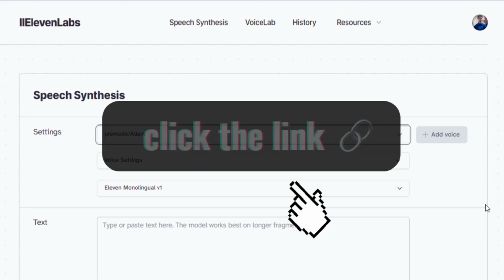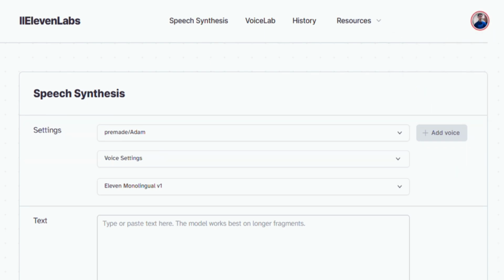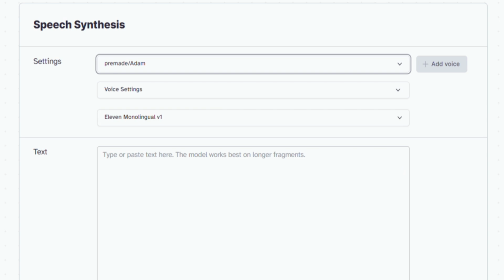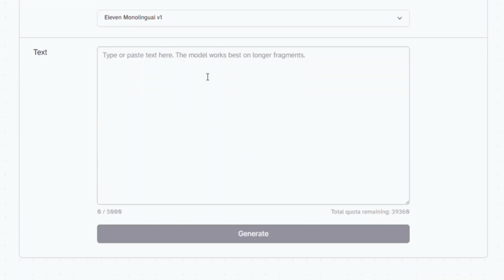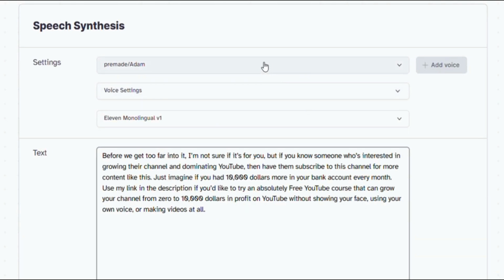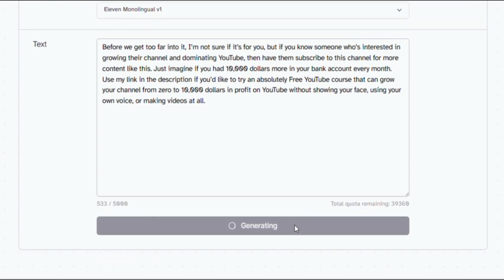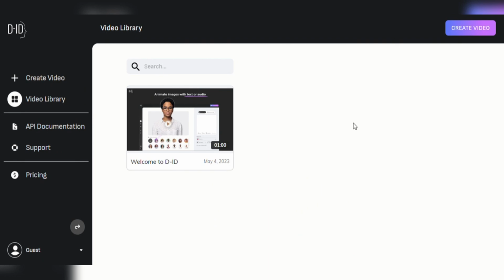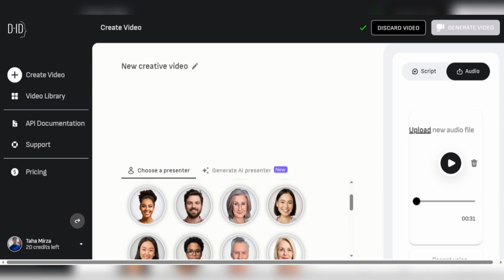Create an Animated Talking AI Avatar for FREE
Have you ever wanted to create your own animated talking AI avatar? In this video, we'll show you how to do it for free! We'll walk you through the step-by-step process of creating an AI avatar, from choosing a platform like ElevenLabs or D-ID to customizing your avatar's appearance and voice. You'll learn how to make your avatar talk and move, and how to integrate it into your videos and other content. Whether you're a content creator or just looking for a fun new way to express yourself online, this video is a must-watch. Tune in now to learn how to create your own AI talking avatar for free!

Try Listnr, a revolutionary cost effect text to speech software for free!

Try our suite of Text to Speech software for free!

Try Jasper, the best AI writer on the market, for FREE!

Try Copy AI, the PERFECT solution for content writing for FREE!

Make animated content quickly and easily. Try Renderforest for FREE!